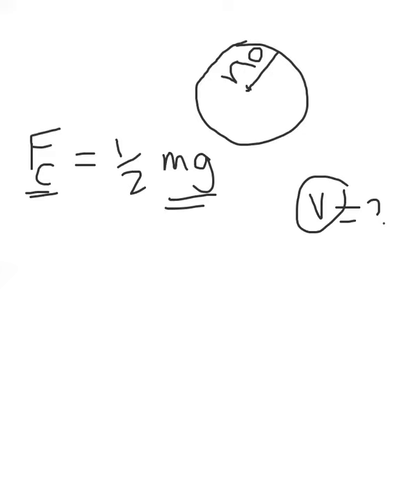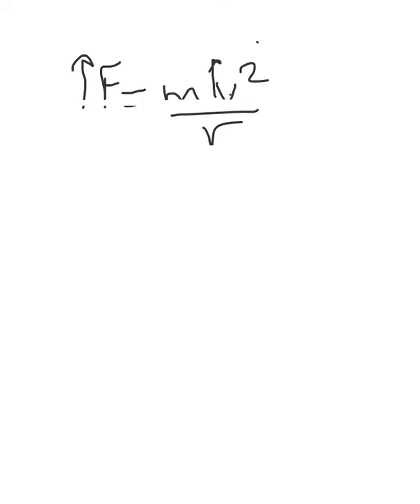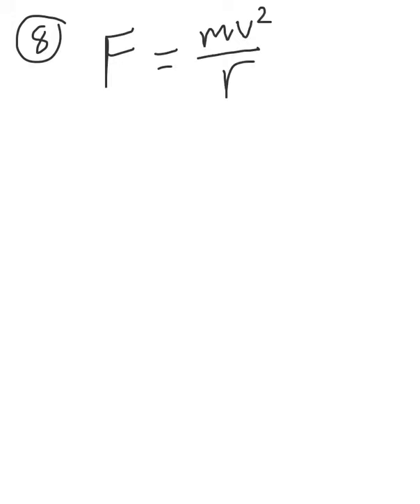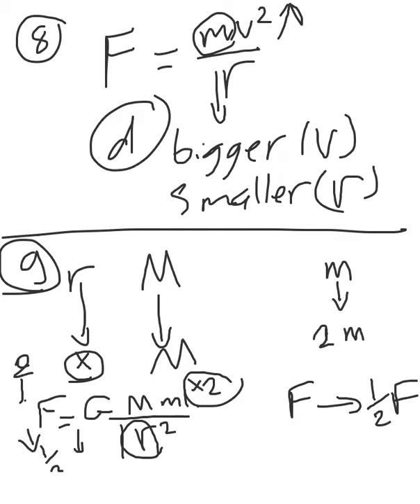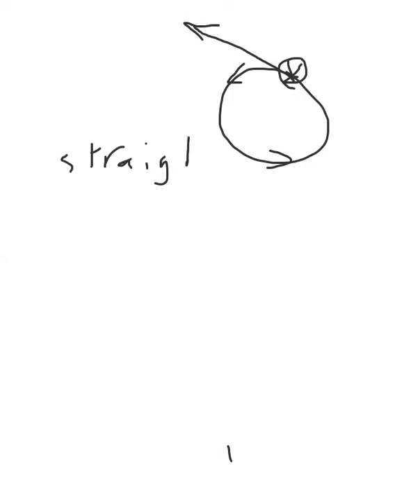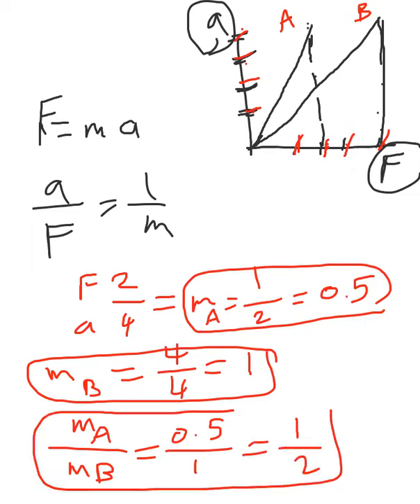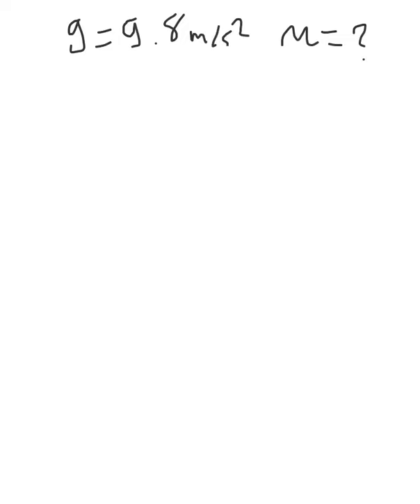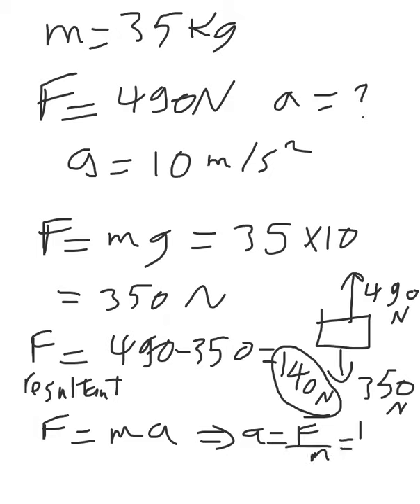PHYSICS G10 revision and model exams